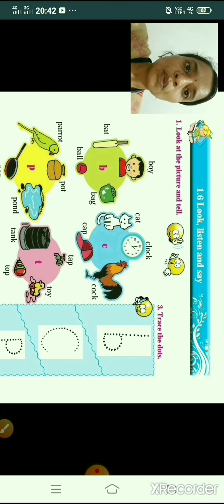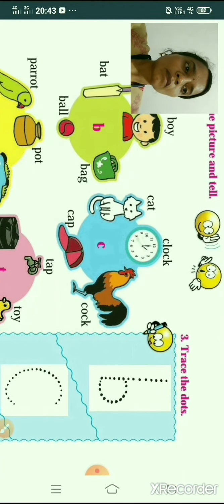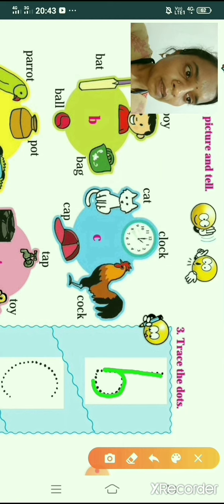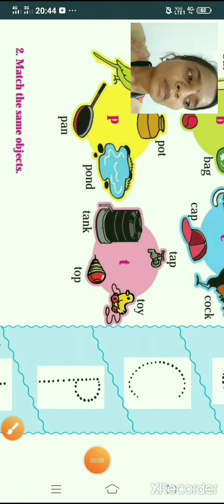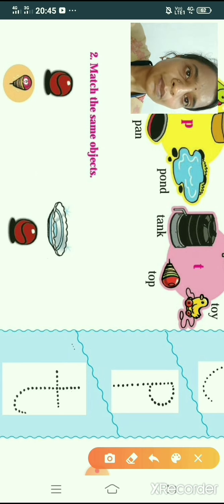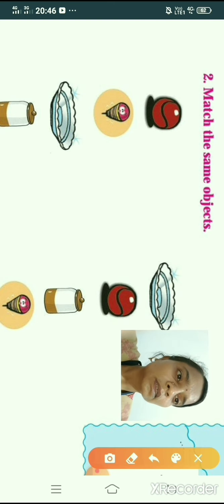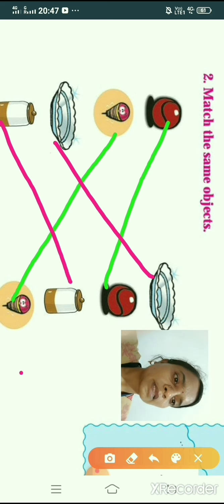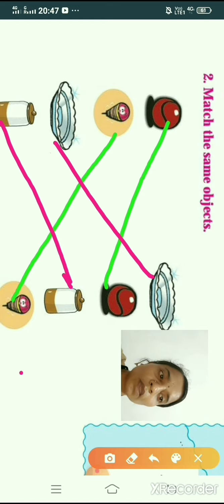LBS School Class1stdSemi English Unit1 1.6 Look listen and say part5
Khandegaonkar lata mam(27June2020)